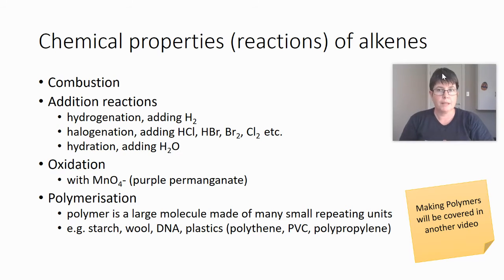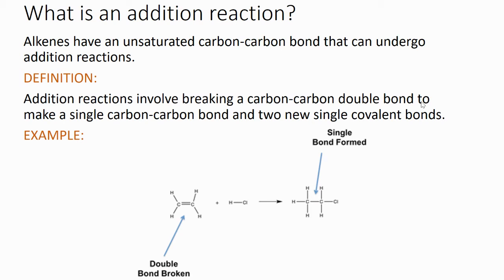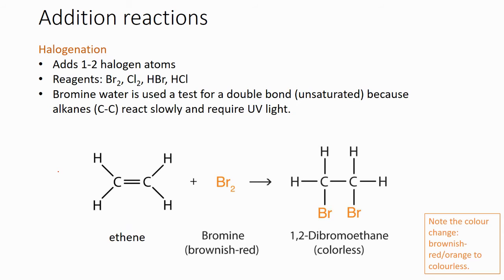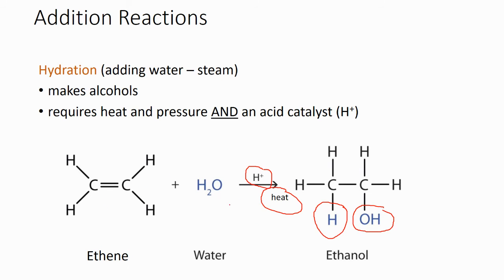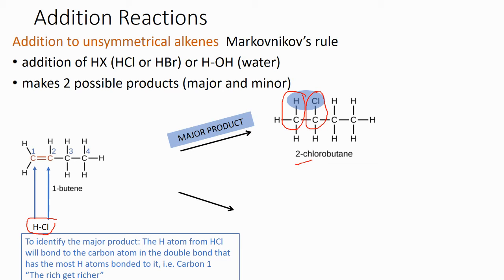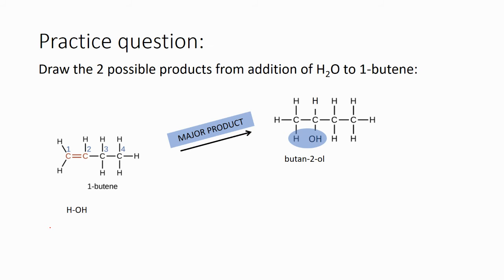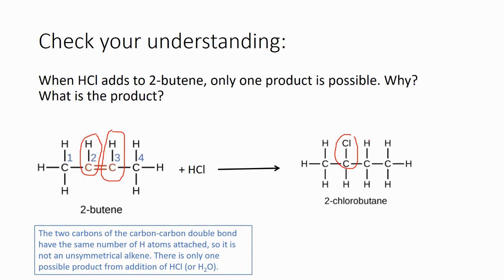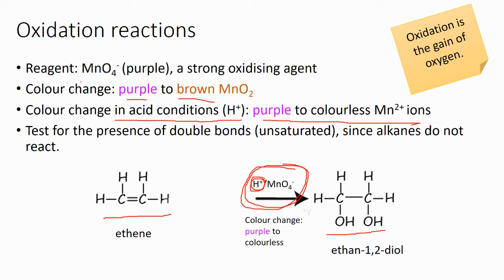Reactions of alkenes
CHEM 2.5 Reactions of Alkenes